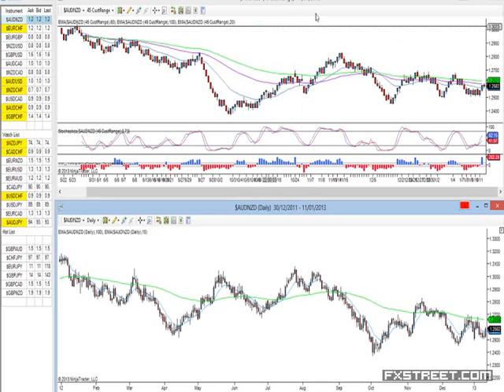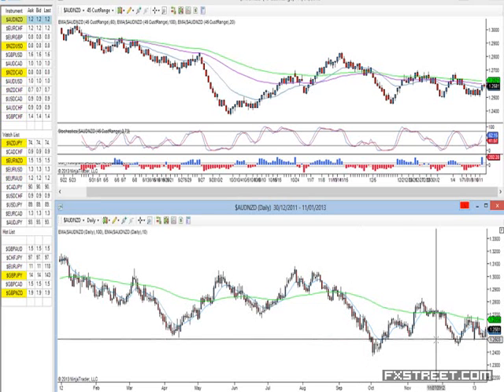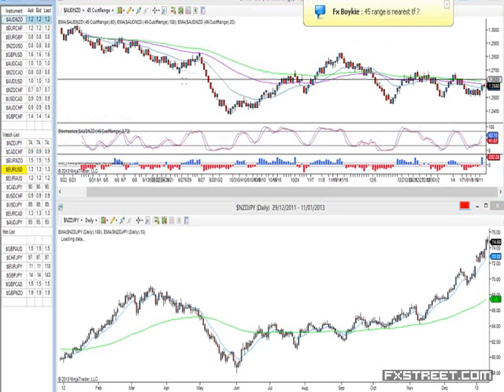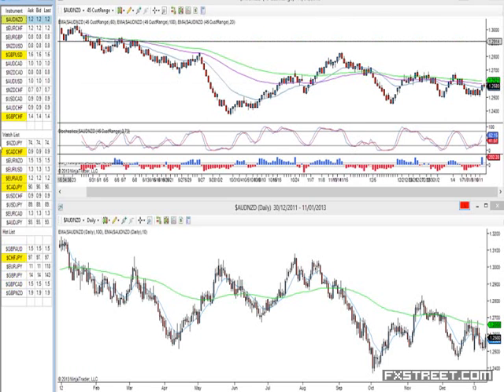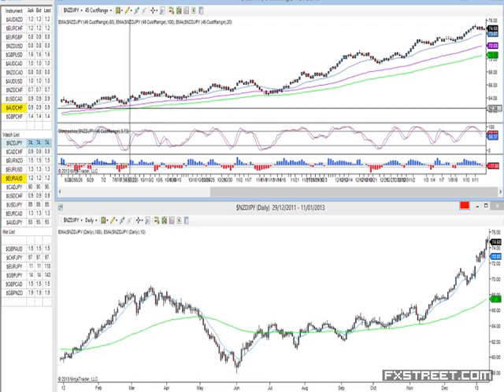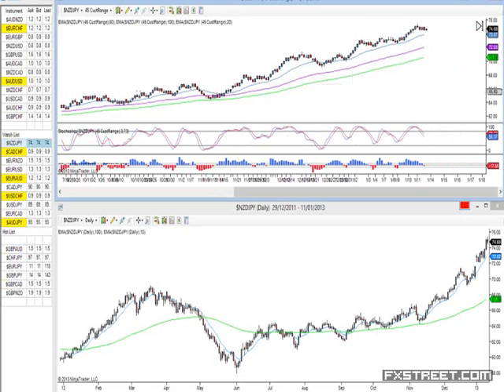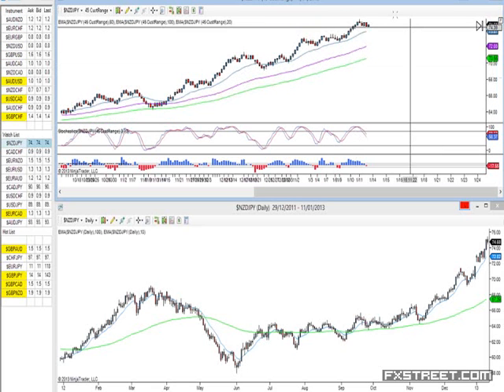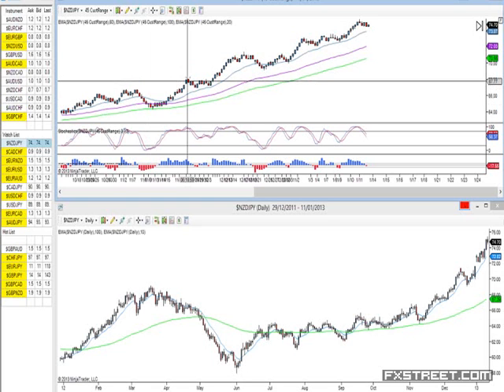Live Trading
Expert: Alex Ong, Co-Founder at Traders Corner
Summary: Join Alex Ong as he trades the markets live. He will talk you through the basics of his strategy and what he considers when entering as trade as he executes in real time in front of the webinar attendees! Don't miss your chance to watch the Traders Corner range bar strategy in action!